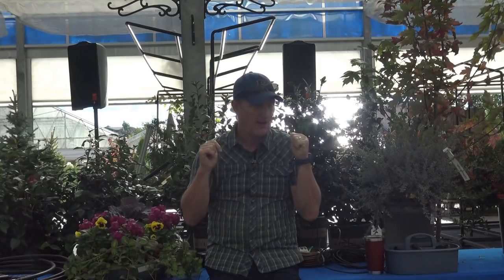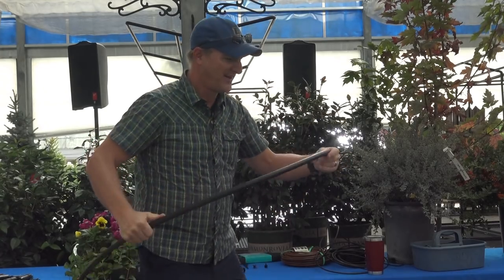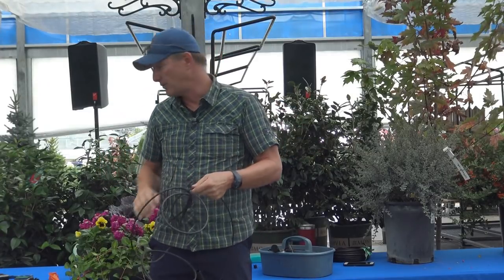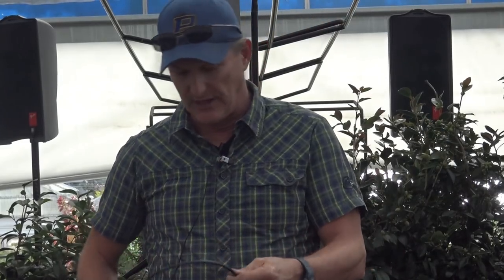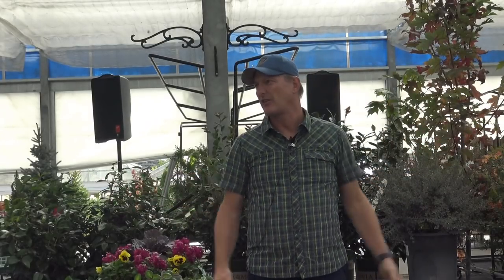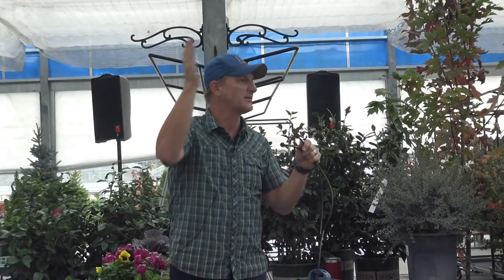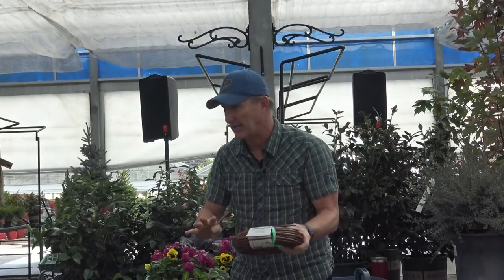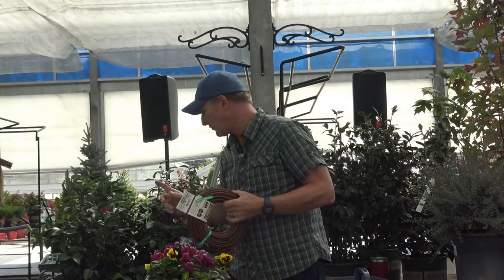Garden Class - Irrigation in the Waterwise Landscape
Irrigation systems can confound even the most experienced gardeners! Learn the benefits of drip irrigation, the best emitters and parts, and how to set a system up or add to it.  With the right system, you can save water and have healthier plants at the same time.  Students will also learn which plants are considered “waterwise,” and how to grow a beautiful landscape while saving our most precious resource – water!